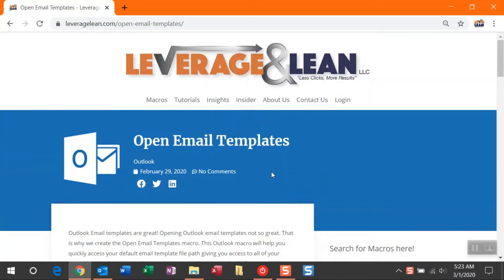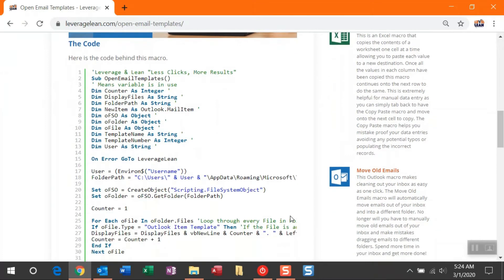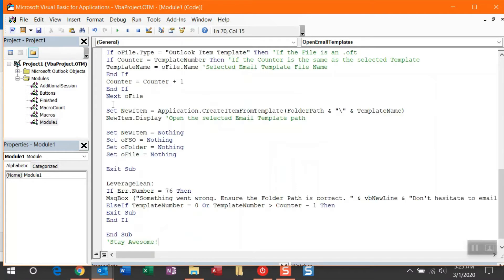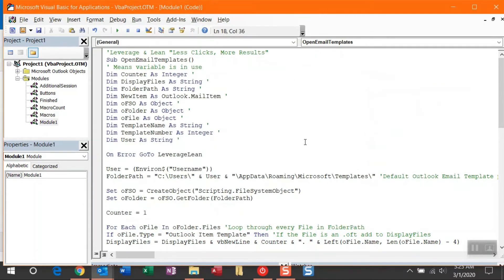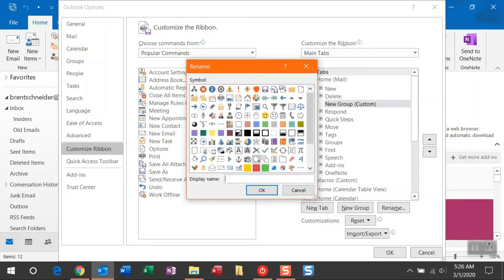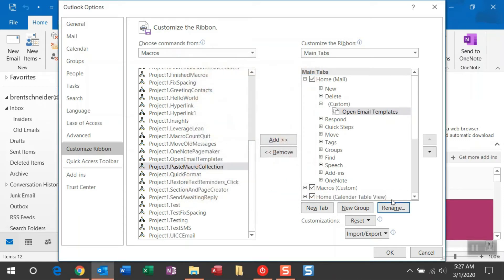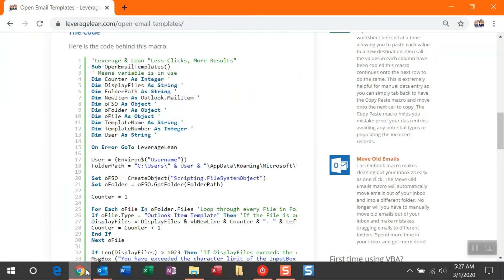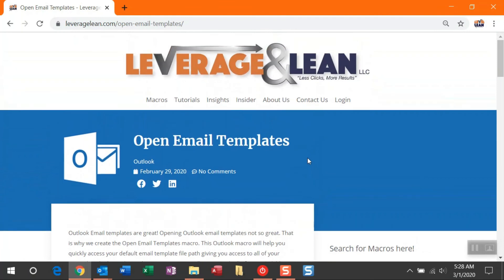Open Email Templates Macro Instructions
Outlook Email templates are great!  Opening Outlook email templates not so great.

This is an instructional video that will show you how to utilize an Outlook Macro that helps you quickly access your default email template file path giving you access to all of your created Outlook Email Templates.  An Input Box will appear with all of your available email templates with a unique leading number.  Simply type the leading number of the email template you want to display and click to Ok to open it.  This Outlook macro is designed to grow with you over time and will display all of your email templates as you continue to create them.  The Open Email Templates macro puts your email templates at your fingertips.  Stop spending time opening email template and start using them efficiently and effectively today!

To complete all the steps described in this video just visit this

Leverage & Lean is focused on improving computer processes by Leveraging programming and applying Lean principles. It is our goal to make you more efficient and effective on your computer producing "Less Clicks and More Results!"  To see our content visit LeverageLean.com where we have Visual Basic Applications (VBA) Macros in Excel, Outlook, and Word that automate repetitive computer tasks.  You can start using this macro today for FREE, No Charge, No Gimmicks!!!  Come visit us and watch our additional Macro Instructions videos to see how to implement our VBA macros in your computer processes and customize them meet your specific needs.  Macros helps save time and time is money it’s as simple as that!  Also, walk through our PDF Tutorials step by step or watch our See How videos to utilize computer settings that have been hiding in plain sight.  Read our weekly Insights that open your mind and challenge you to start improving your computer processes.  Leverage & Lean Insights are a quick read (less than 1 minute on average) but can be a great reset to your day and help you focus on how to start winning on your computer!

Stay Awesome,
Brent Schneider
Leverage & Lean
Est. 2017